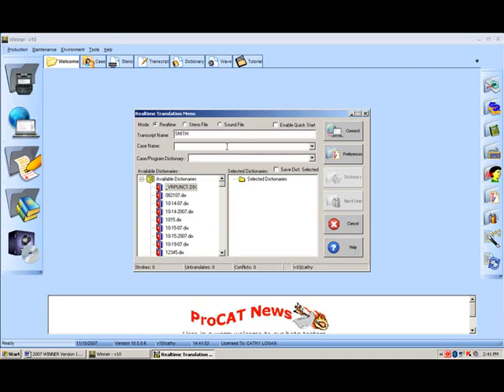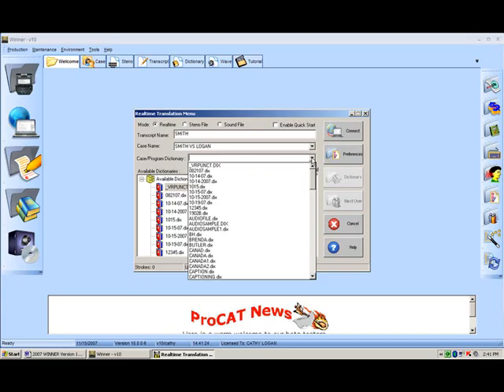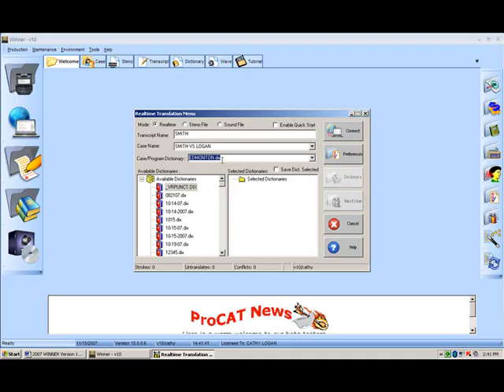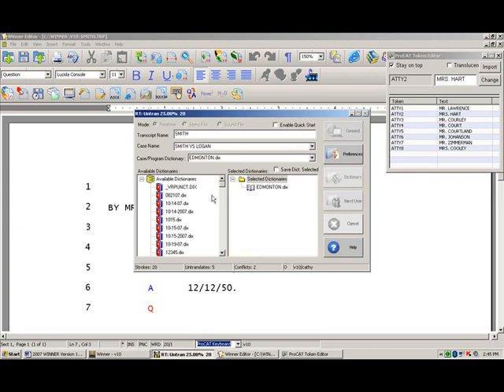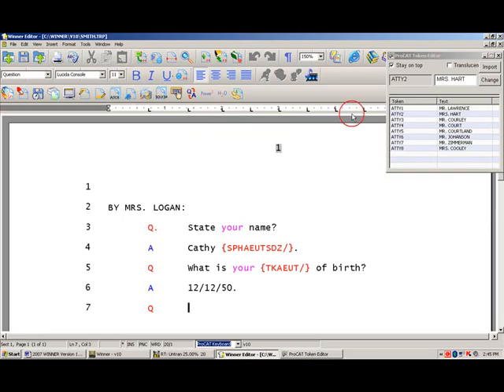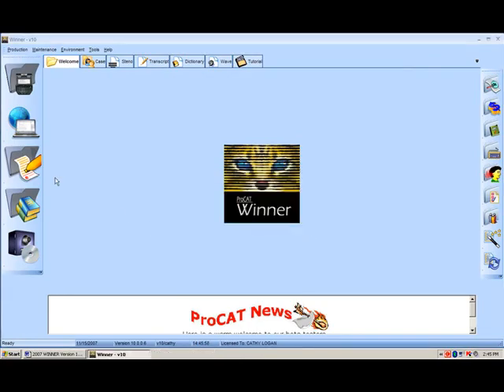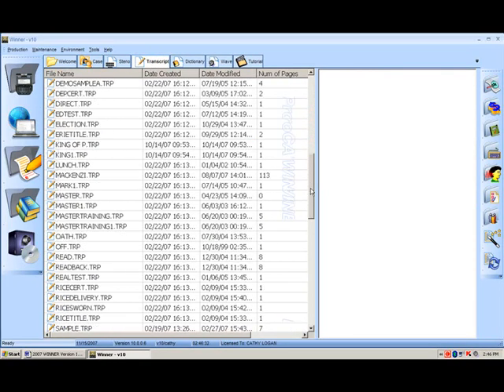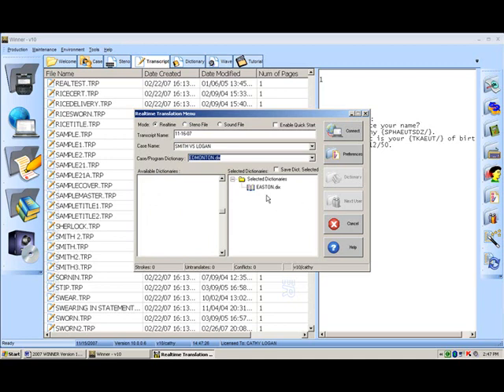Case Management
Learn about Case Management and how you can organize your files.